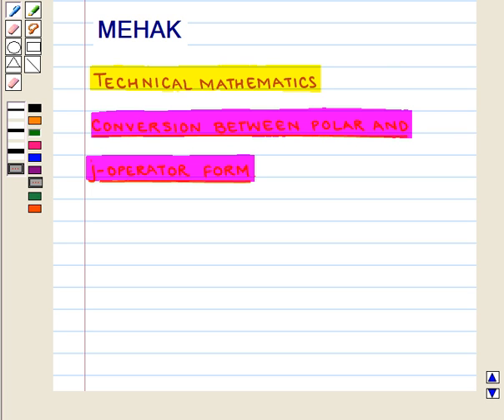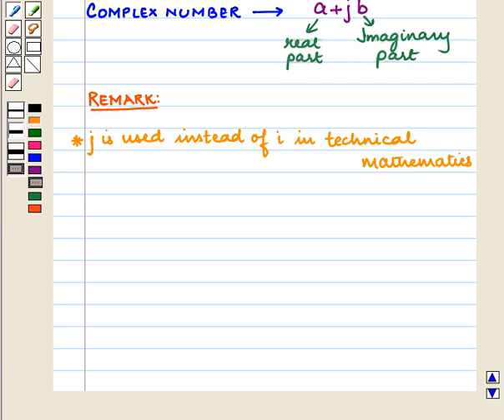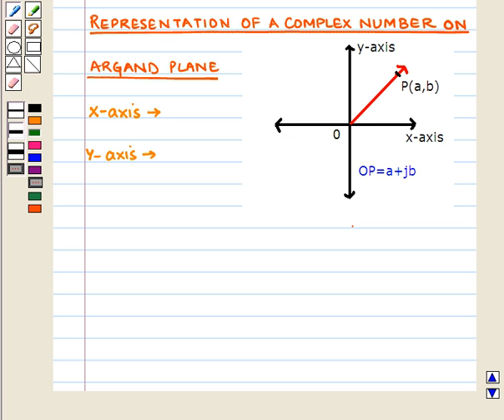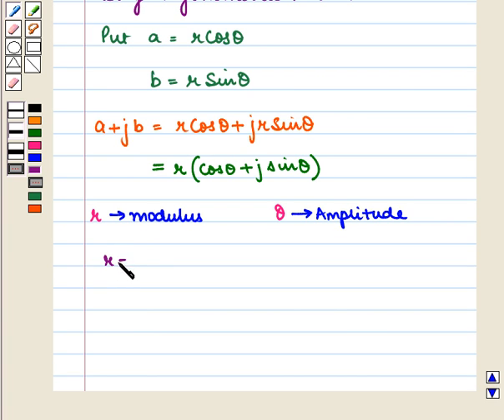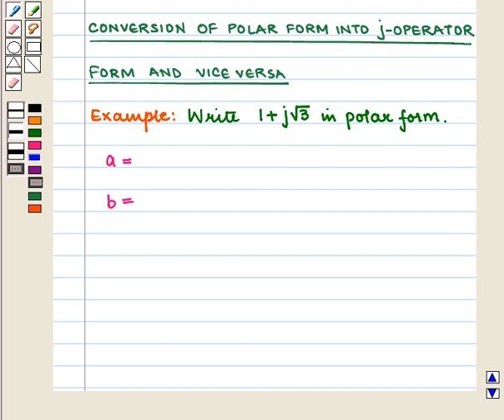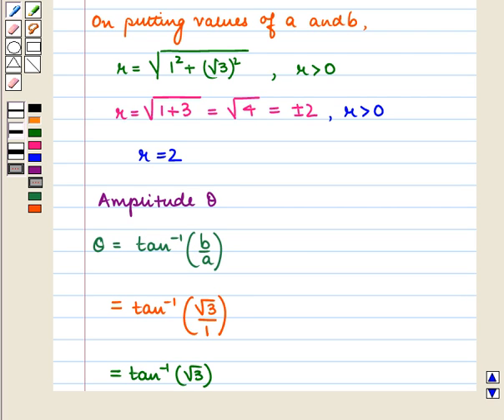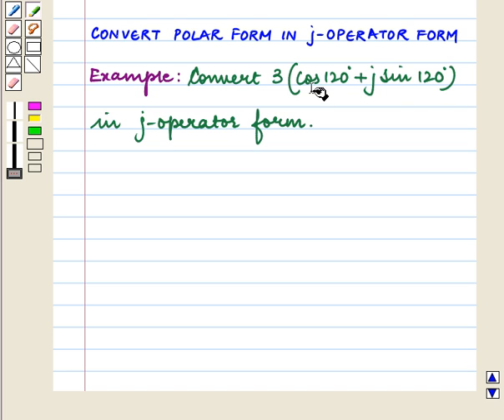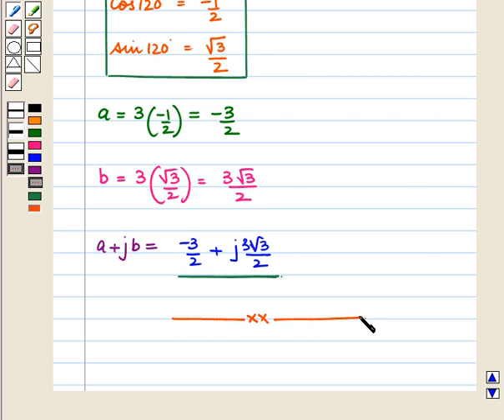Final Maths 11 CCUS VECTOR ALGEBRA KC9